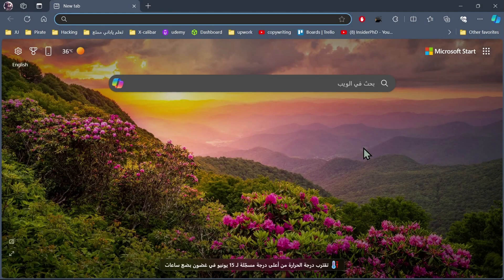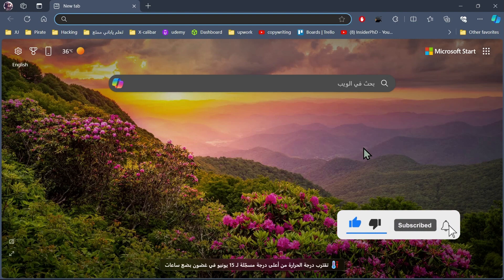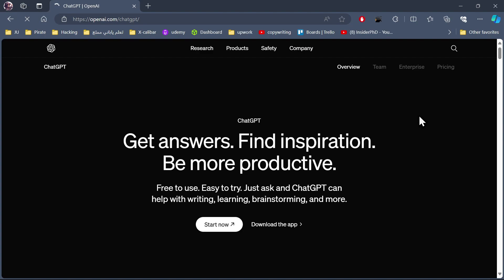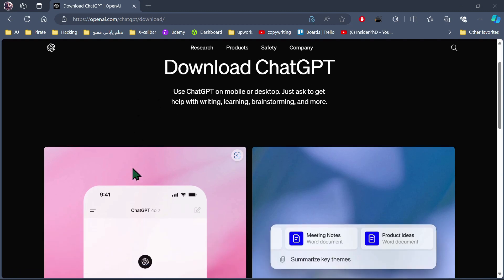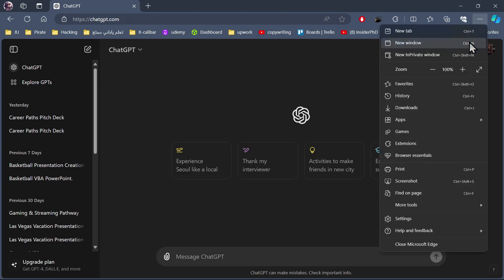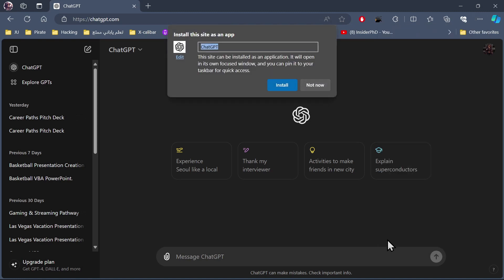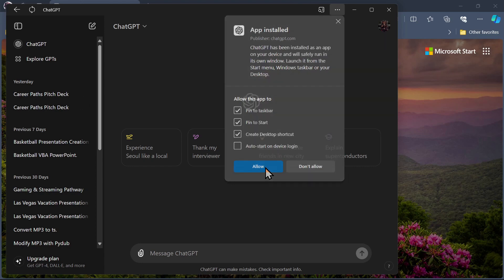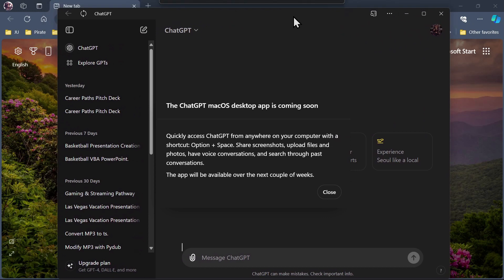How to Download ChatGPT on Laptop [Easy Guide]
Welcome to this video of how to download ChatGPT on laptop. If you would like to learn how to download ChatGPT on your laptop or your personal computer (PC), this is the right video for you. ChatGPT is a great resource that can make any of your tasks a lot easier.

00:00 How to download chatGPT on laptop
00:44 download chatGPT
01:16 Install on laptop
01:25 Create desktop shortcut